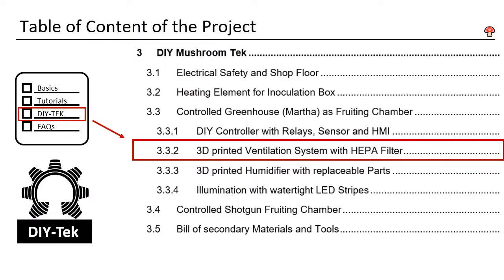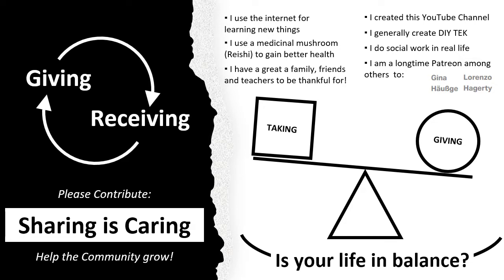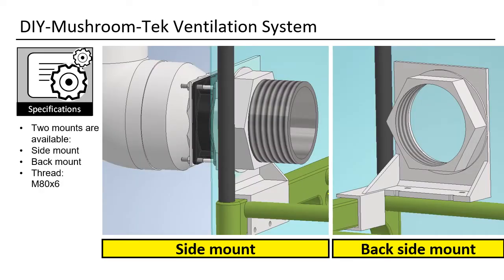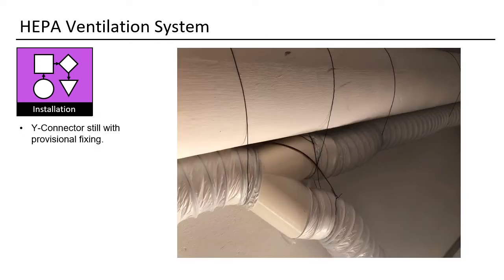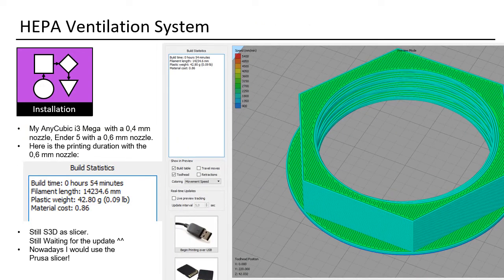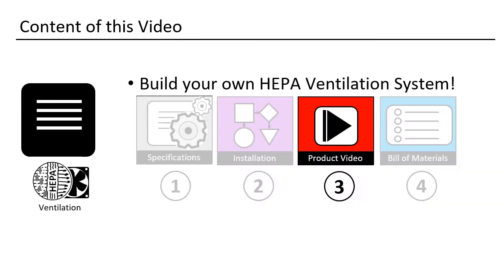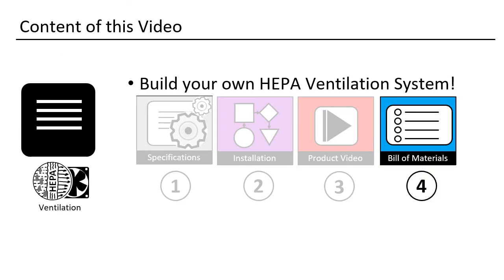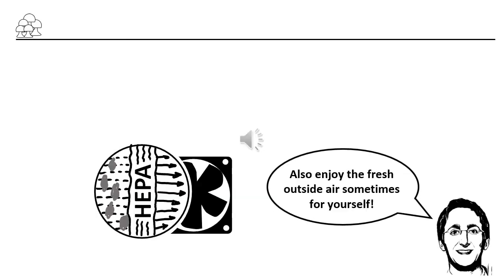3.3.2 Printed Ventilation System with HEPA Filter for Martha grow Tent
⚙️➡️🍄 In this video I will teach you how to build a air ventilation system for your martha that is water proof. This is needed, because you will have a high humidity content and you also will have lots of spores in your tent. That is why it will also create an under pressure. In that way no spores will be released into your home!
Printed on an Ender 5 Pro with direct extrusion and a 0.6 mm nozzle. White PLA.

🕘✅🍄 Jump marks:
◼ Introduction: 0:00
◼ Support: 0:53
◼ Specifications: 2:04
◼ Installation: 4:21
◼ Product video: 6:41
◼ Bill of Materials: 9:11
 Closure: 10:10

Main electrical components:
◼Sanyo 9WP0812H401 imported Japanese IP68 waterproof fan 8025 12V cooling fan
◼4 Hepa Filter Austauschfilter für AEG Electrolux AEF150 CX7-2 QX8 Staubsauger AT